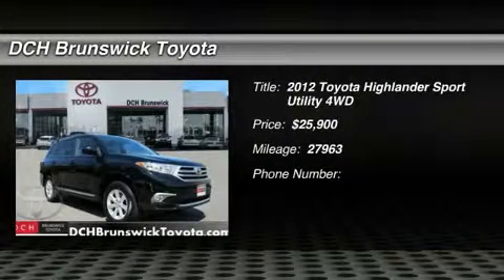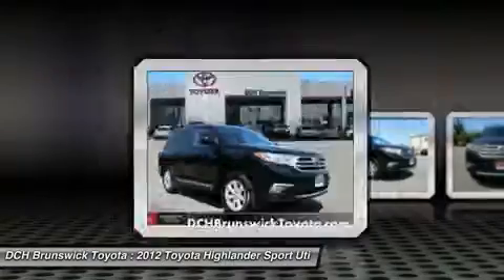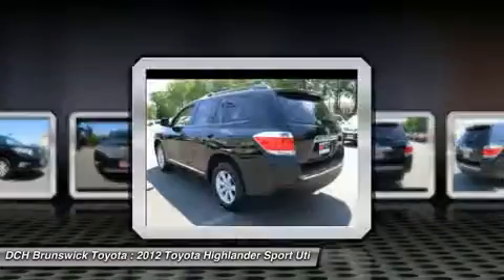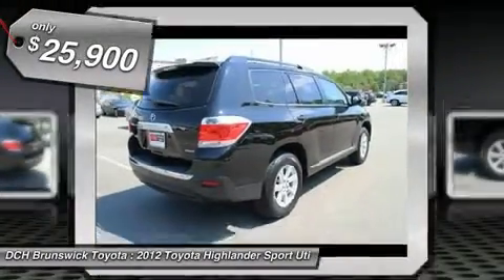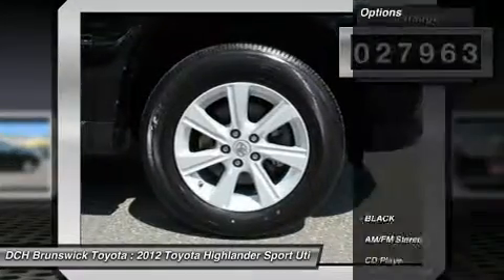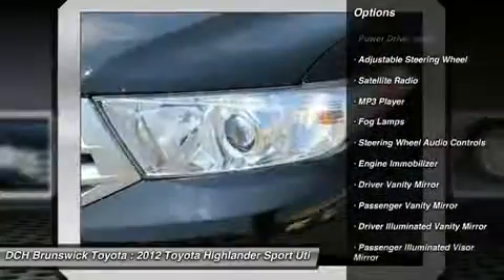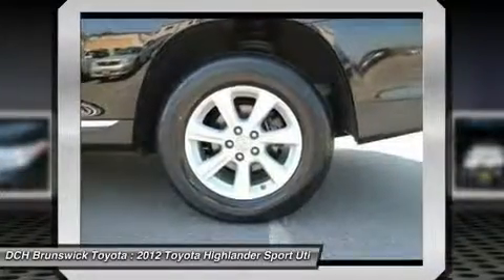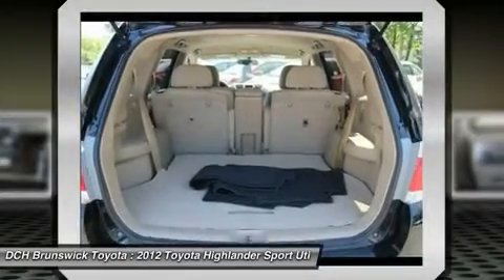2012 TOYOTA HIGHLANDER North Brunswick, NJ BT52380A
2012 TOYOTA HIGHLANDER North Brunswick, NJ
Stock# BT52380A

1504 US Route 1 North